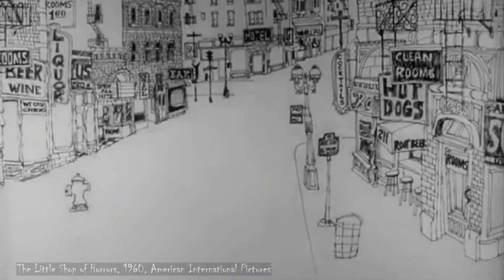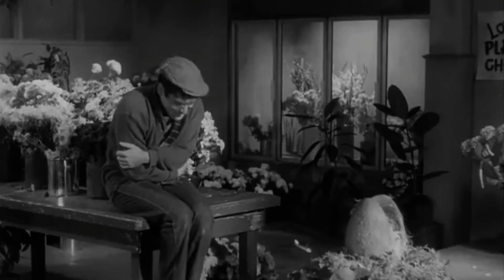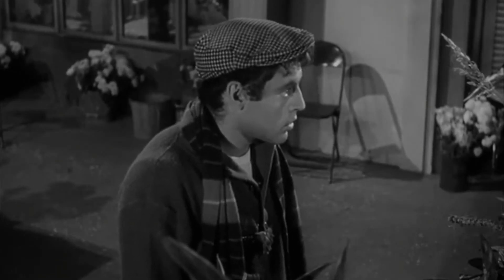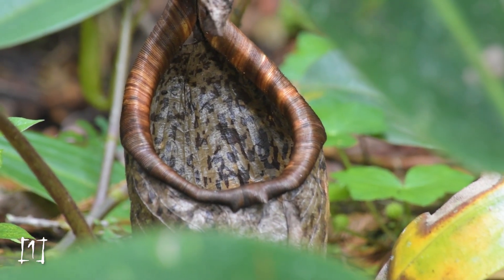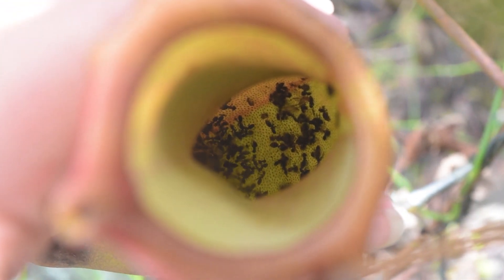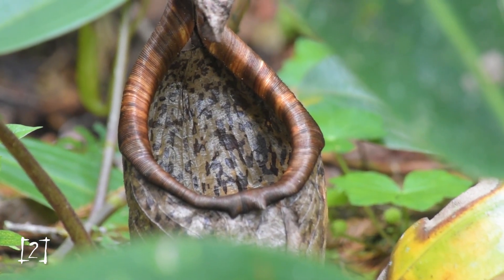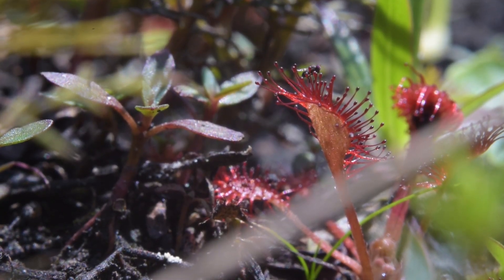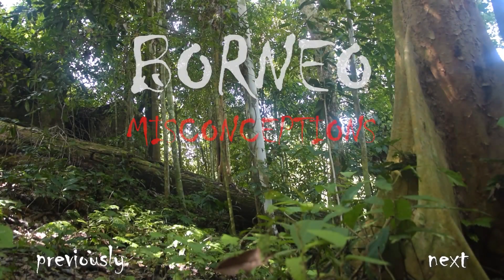The Carnivorous Pitcher Plants of Mount Kinabalu - What are they Eating?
Few places are as famous for Carnivorous plants as Mt Kinabalu in Borneo. This is the world of Nepenthes pitchers. Some are big enough to predate not only on insects but on rats. Pitcher plants lure their prey with sweet smells and sugary nectar. So what are pitcher plants up here eating? Well let's try our best to peer into murky depths and see...

Thanks to the Wildlife Brothers for Footage of some Wild North American Carnivorous Plants

Sources:
1. Bauer, U., & Federle, W. (2009). The insect-trapping rim of Nepenthes pitchers. Plant Signaling &amp; Behavior, 4(11), 1019–1023.
2. Grafe, T. U.; Schoner, C. R.; Kerth, G.; Junaidi, A. & Schoner, M. G. (2011). "A novel resource-service mutualism between bats and pitcher plants". Biology Letters. 7 (3): 436–439. doi:10.1098/rsbl.2010.1141. PMC 3097880. PMID 21270023.
3. Cross, A. T., Krueger, T. A., Gonella, P. M., Robinson, A. S., & Fleischmann, A. S. (2020). Conservation of carnivorous plants in the age of extinction. Global Ecology and Conservation, 24.
4. Mele, Christopher (28 November 2016). "Venus Flytraps Need Protection From Poachers in North Carolina". The New York Times. ISSN 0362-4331. Retrieved 15 December 2019.

0:00 Watching and Reacting to The Little Shop of Horrors
2:25 The Nepenthes of Mount Kinabalu
2:50 How Pitcher Plants Work
3:49 What are Pitcher Plants Eating?
4:08 Pitcher Plant Symbiosis?
5:00 Carnivorous Plant Conservation
6:59 Outro
7:06 Next Time and End Card

I try to achieve the most well researched content I can, that said it is impossible to create content that is exhaustive on a given topic and therefore I implore you to investigate a given topic further.